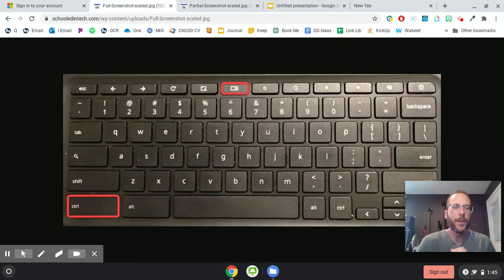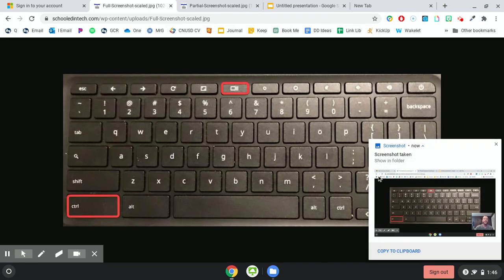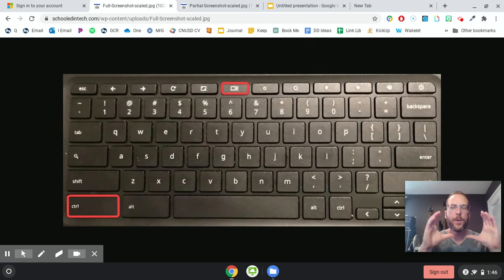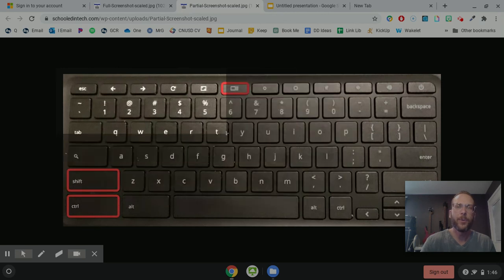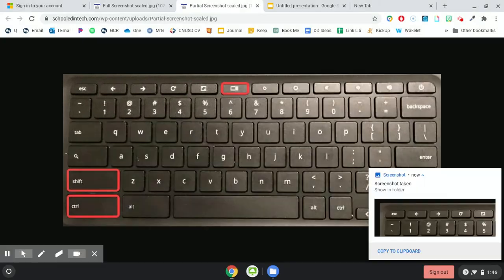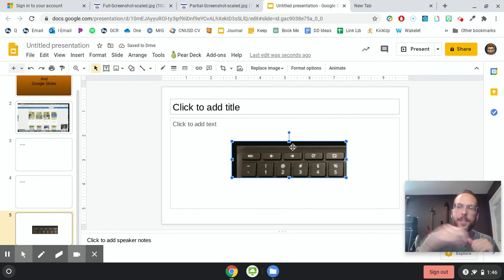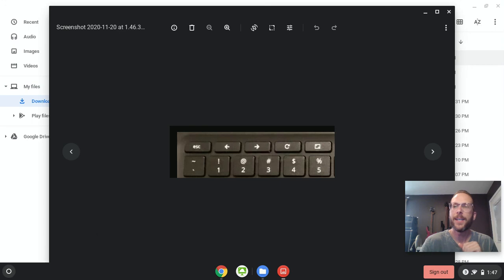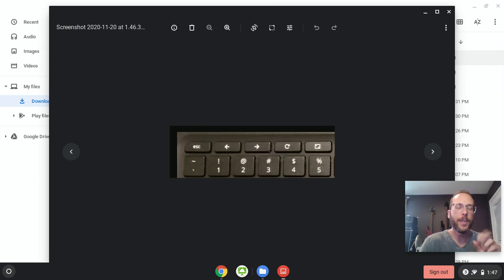Student Tutorial - Screen Capture on a Chromebook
Here is a short tutorial for students on how to screen capture with their Chromebook.

It shows them how to:

-capture the whole screen

-capture part of the screen

-how to copy/paste that picture into a presentation

-how to find saved file of screenshot